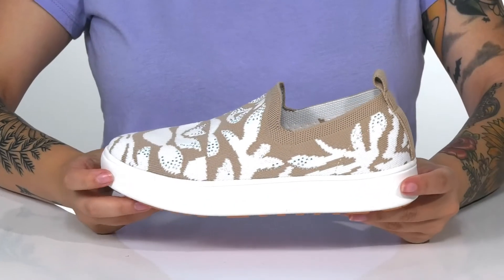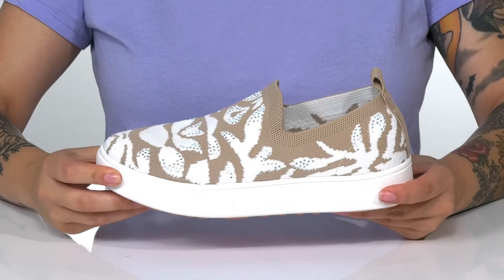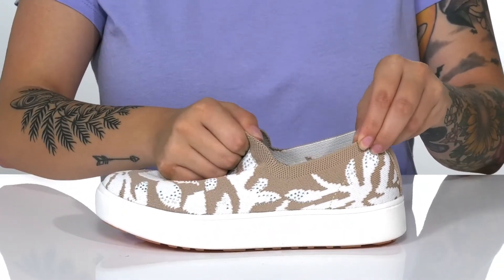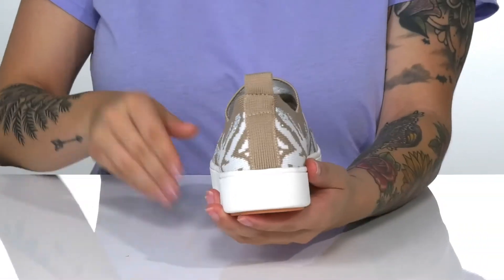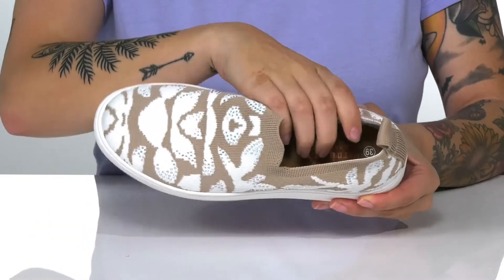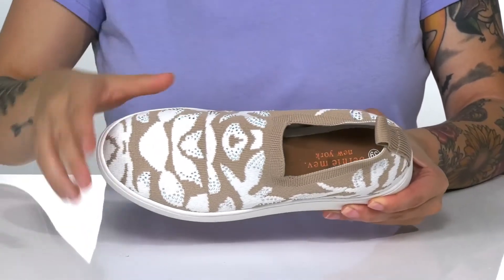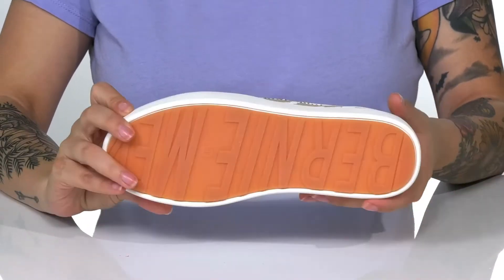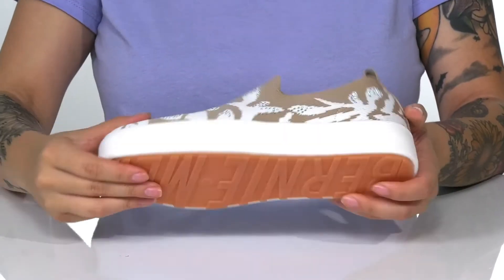bernie mev. Daffodil Crystal SKU: 9552615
Enjoy the comfort of the brand you love but now in a vacation ready style with the bernie mev.&reg; Daffodil Crystal slip-on sneaker.
Stretch fabric upper features a round toe and heel tab.
Textile linings with a cushioned footbed for added comfort.
Durable rubber outsole with brand logo grip.
Imported.